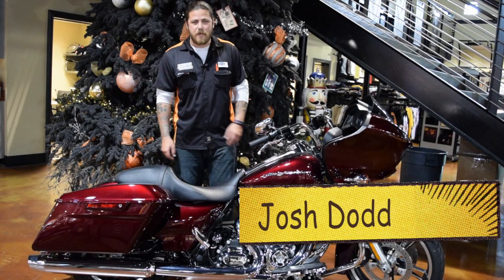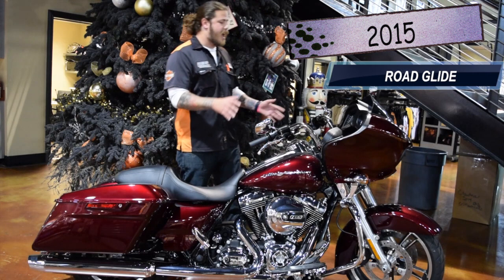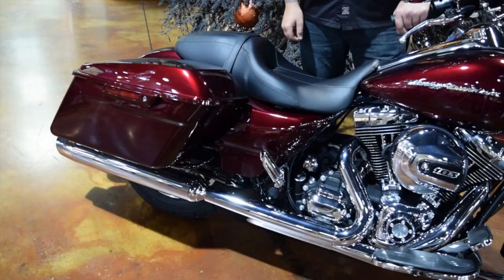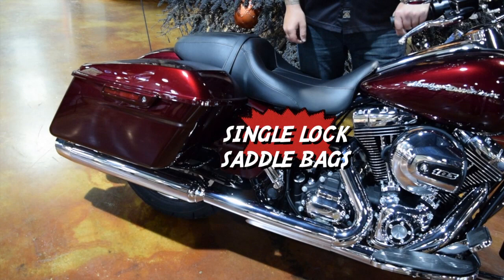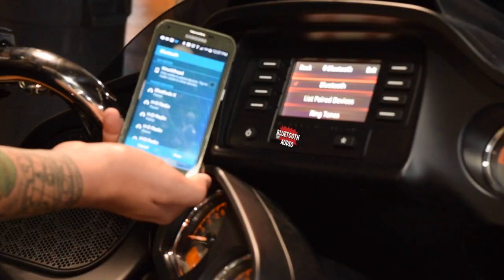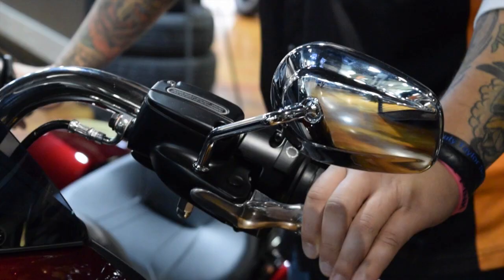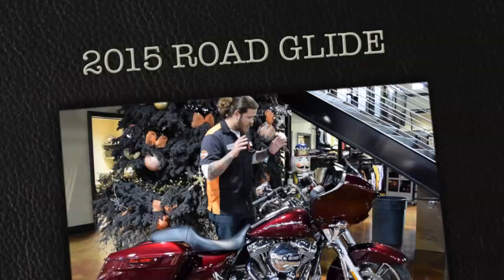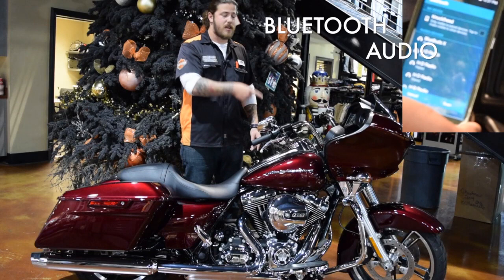# 2 JOSH DODD 122314A Bike of the week